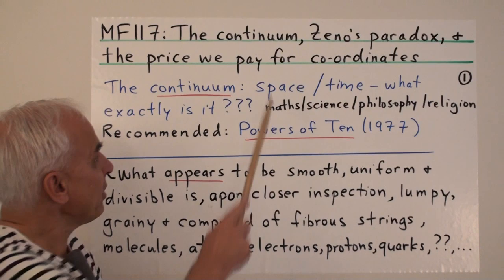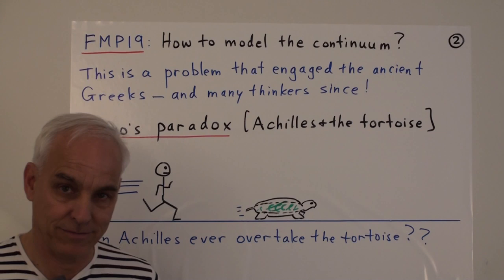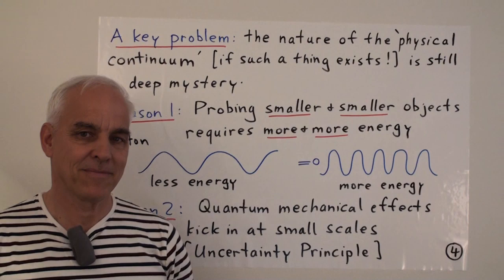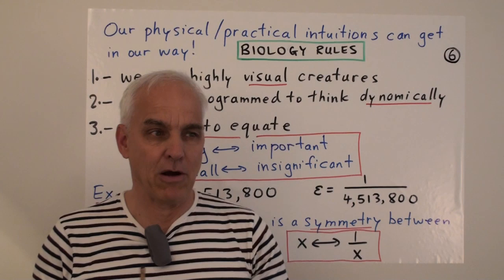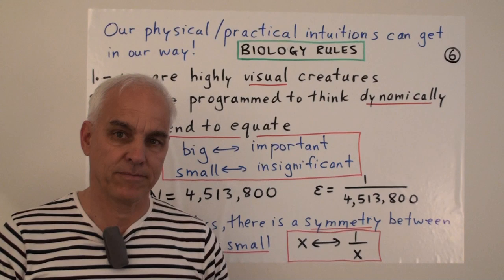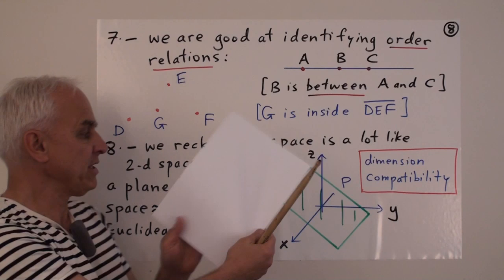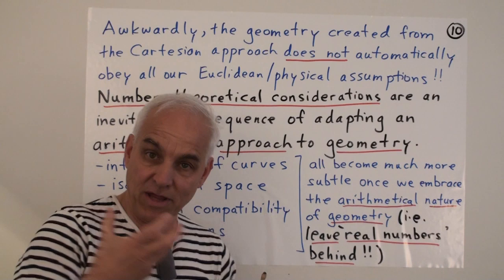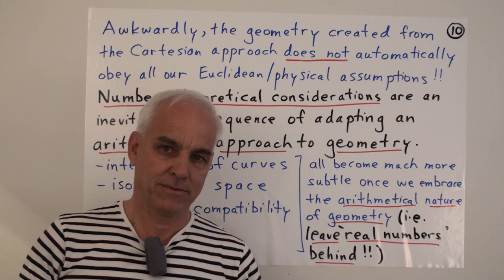The continuum, Zeno's paradox and the price we pay for coordinates 117 | Math Foundations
In this video we venture into a range of topics, from the nature of the continuum, to the paradoxes of Zeno, to an understanding of some of the consequences for mathematics in the shift from geometry to arithmetic that flowed from the Cartesian revolution.

As we let go of the real numbers, we must prepare ourselves to appreciate that the arithmetical view of geometry does not always exactly fit with our physical intuition. Our biology constrains us in important ways, and so guides our thinking down certain paths, for better or worse.

If we demand that mathematics adheres to our biological orientation and physical intuitions, then we can be led astray. Such is the reason why modern pure mathematics has lost its way logically, with its unreasonable insistence that there is a theory of real numbers.

Video Contents:
00:00 Giving up the dream of "real numbers"
3:45 How to model the continuum
6:51 Another version of Zeno's paradox
8:52 Nature of the physical continuum
12:10 Mathematical continuum
14:46 Physical/practical intuitions
20:10 Identifying straight lines and circles
23:31 Identifying order relations
25:12 The price we pay for co-ordinates
28:21 Geometry created from Cartesian approach